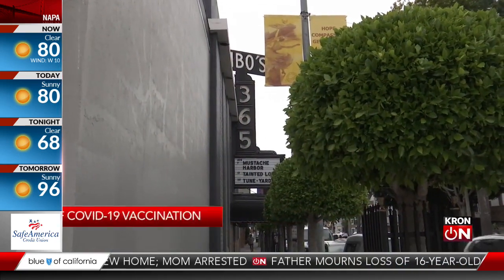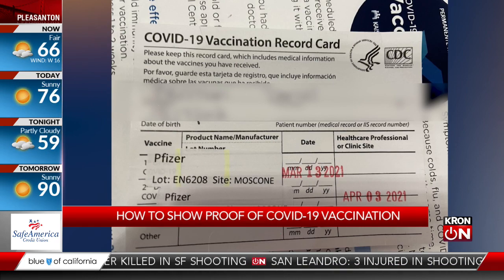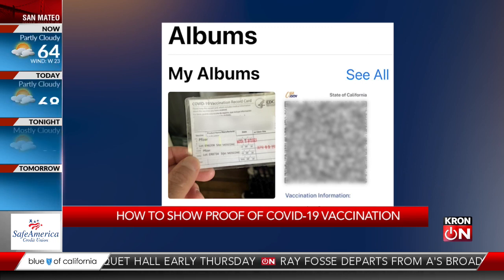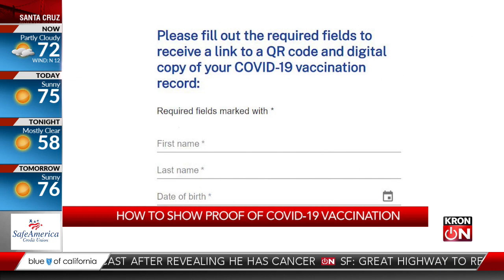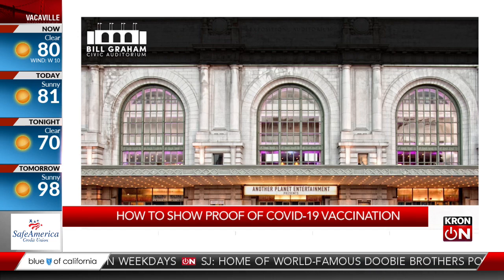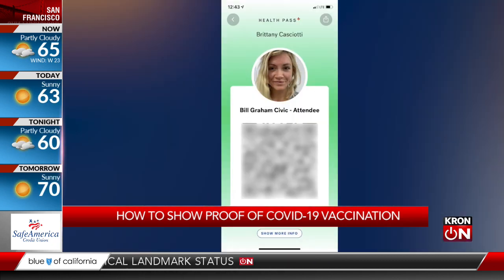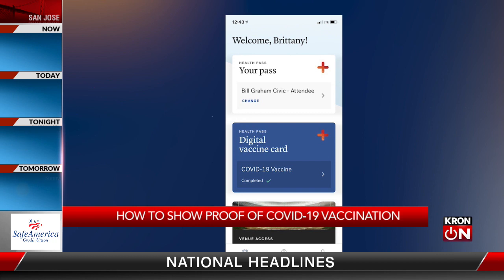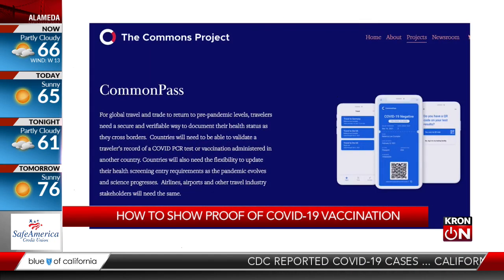How to show proof of COVID-19 vaccination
With more and more places requiring COVID-19 vaccine verification to enter, what’s the best way to do it?